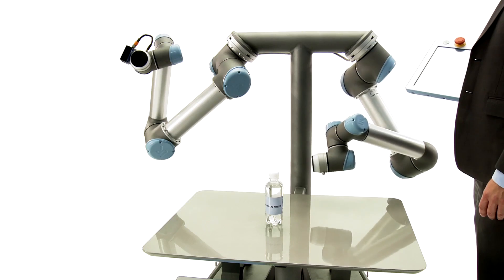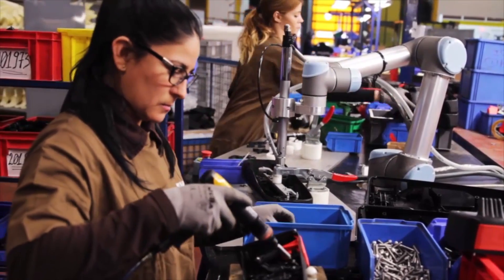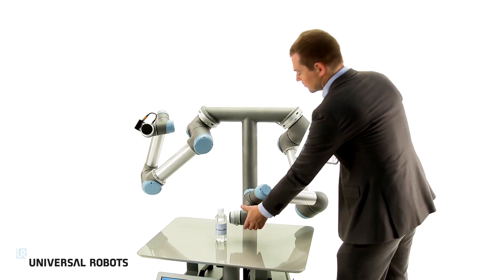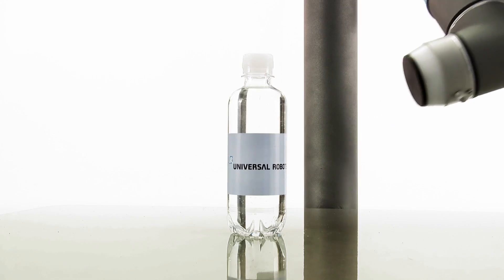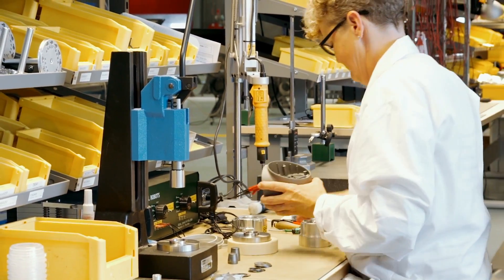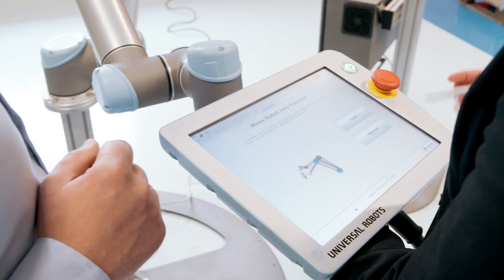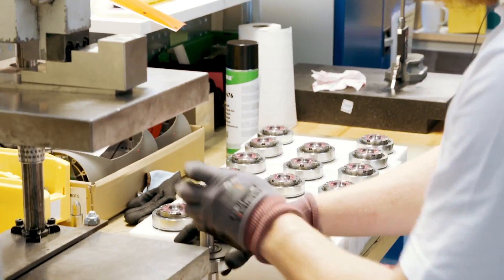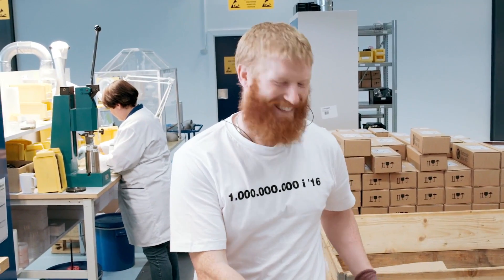Universal Robots - Odense Robotics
Universal Robots (UR) is dedicated to bringing safe, flexible and easy to use robots to businesses of every size, all over the world. UR’s collaborative robotic technology can be used to benefit all aspects of task-based businesses. UR’s robot arms can automate and streamline repetitive processes, can be used by all levels of production staff to help increase productivity with the fastest payback in the industry.